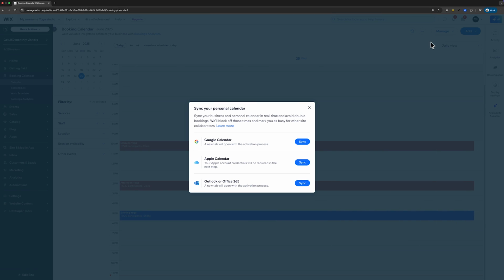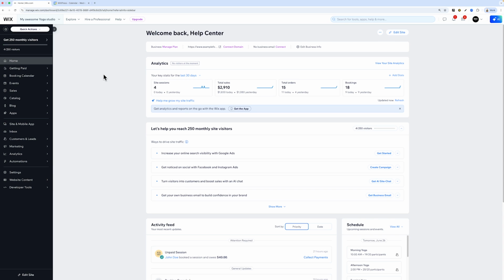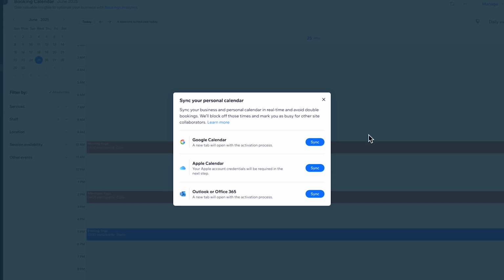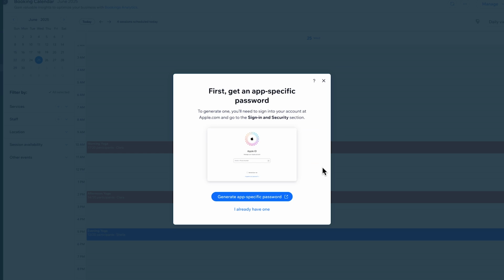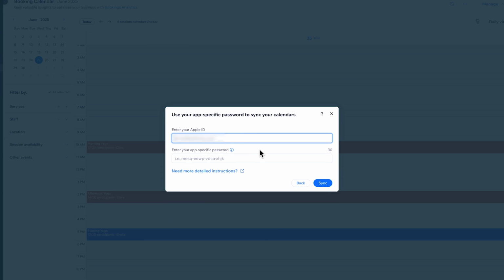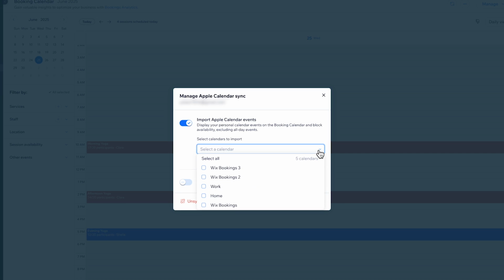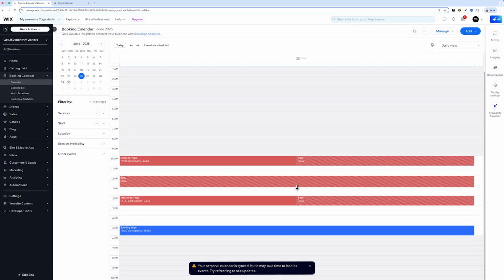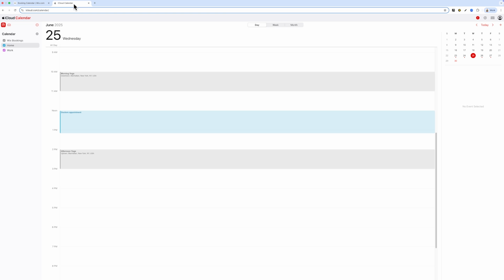Wix Bookings | Syncing Your Apple Calendar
Want to keep your Wix Bookings appointments and your Apple Calendar always in sync? In this video, you’ll learn step-by-step how to connect your Apple Calendar to Wix Bookings, making it easier to stay on top of your schedule and avoid conflicts.

🗓️ What You’ll Learn: • How to sync your Apple Calendar with Wix Bookings
• Managing events and appointments from one calendar
• Tips for staff syncing and calendar permissions
• Troubleshooting and best practices for smooth integration

For full step-by-step instructions, check out the official Wix Bookings Apple Calendar sync guide:

Heads up: The voice in this video was created using AI to make the content engaging and informative.